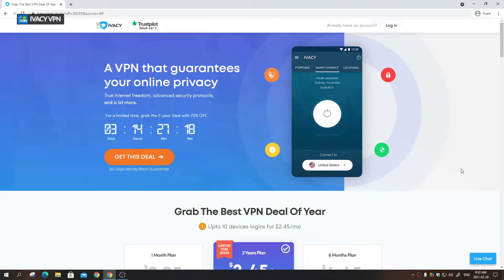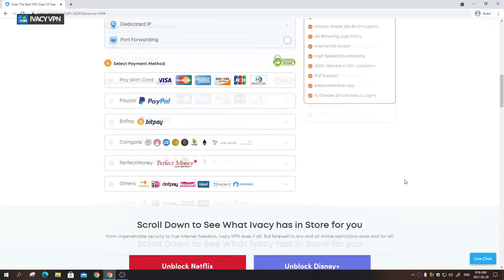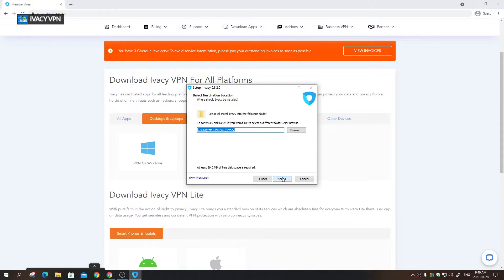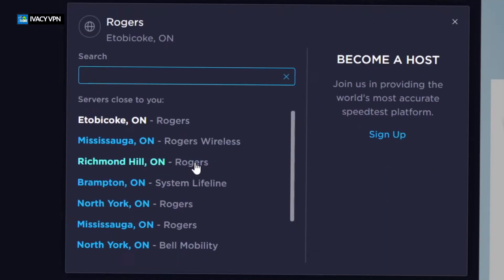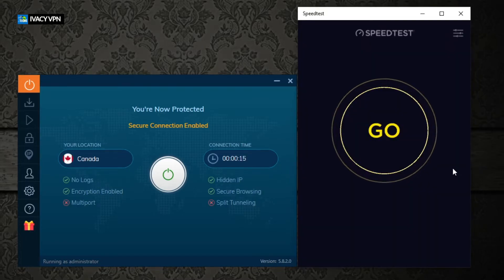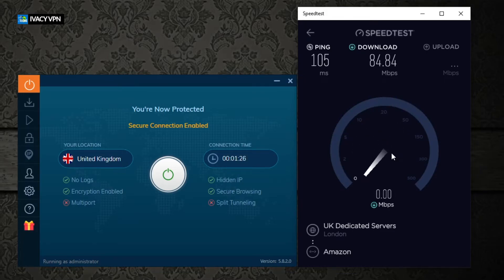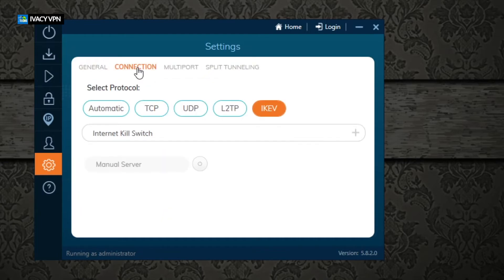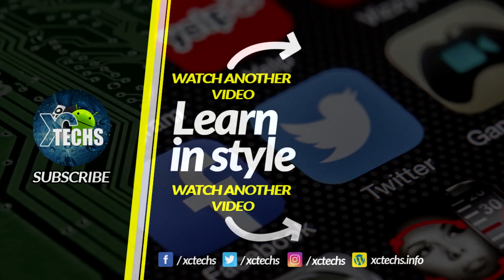Ivacy VPN On Windows 10 Step by Step guide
The Ivacy VPN, these guys will bring good speed for reasonable prices.

You need to check them out, I have reviewed the services and now they have expanded and changed and now it looks a lot better.

00:00 Intro
00:19 More Info
01:17 Plans
01:37 Payment Options
01:51 Security Info
03:35 Download ivacy Software
05:30 Install Ivacy Software
06:26 Speedtest without VPN
08:22 United States VPN Speed Test
10:26 Canada VPN Speed Test
12:14 United Kingdom VPN Speed Test
14:03 Ivacy Software Details
17:26 Conclusion

2 years plan and 5 years plan